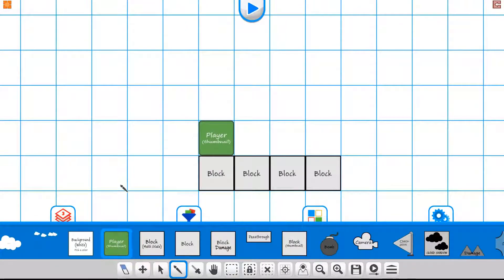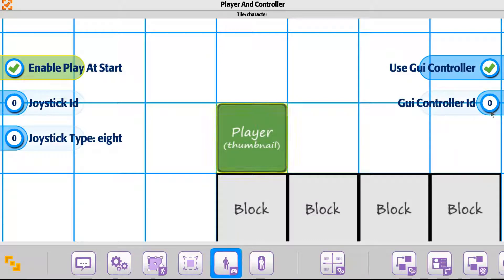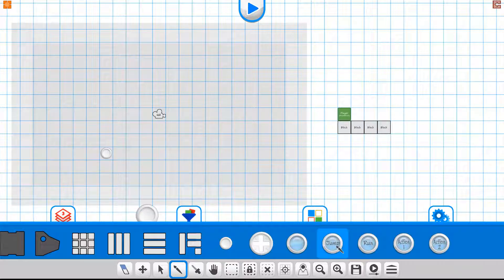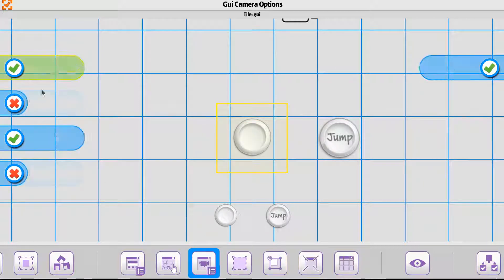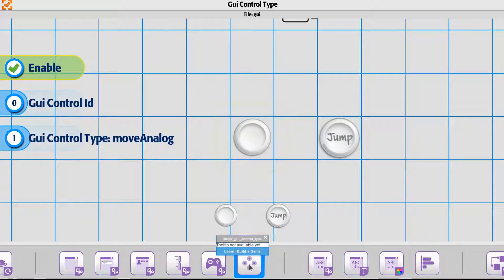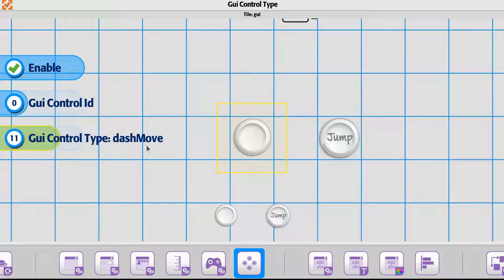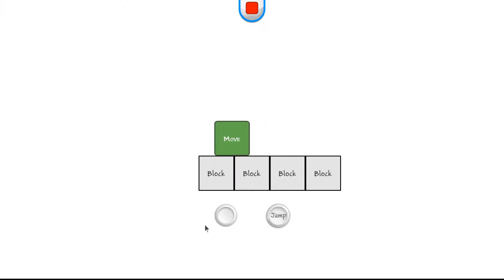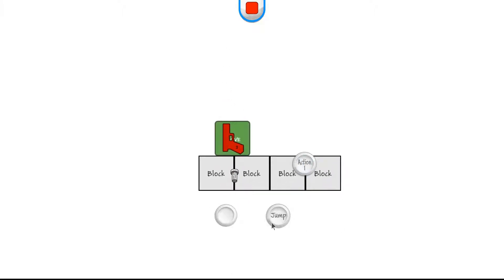Editor 06 Tile Editor Onscreen Joystick And Button Controls For Player